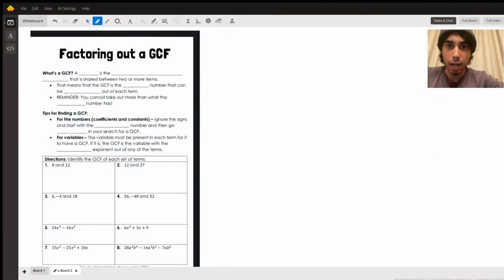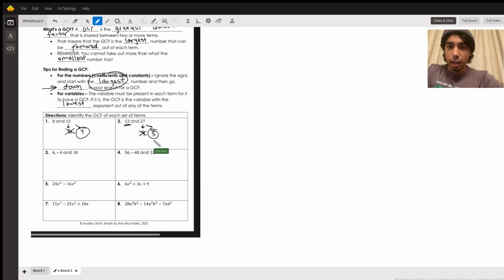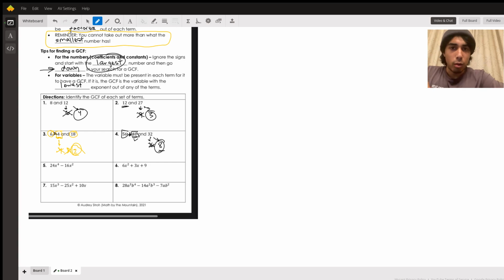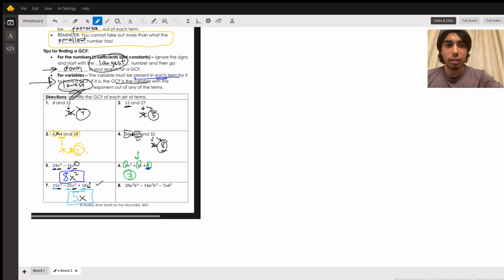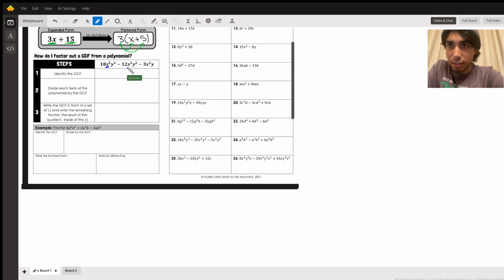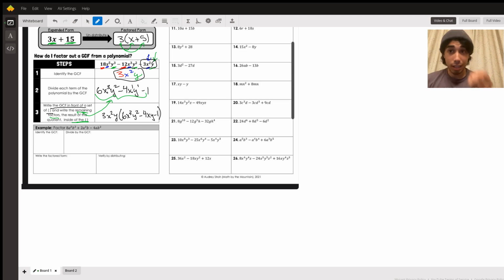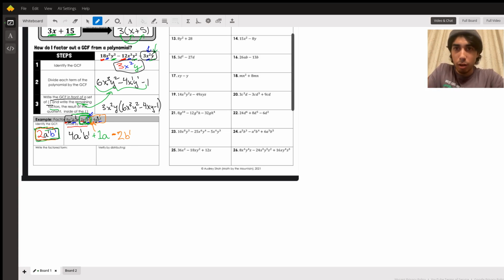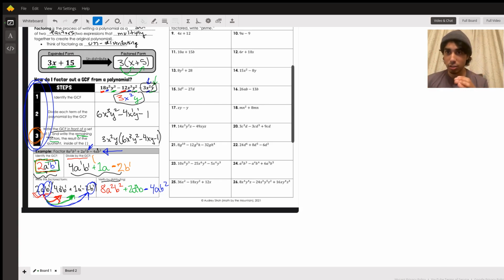IM 2 GCF practice Wednesday 8/28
Question: IM 2 greatest common factor wednesday 8/28
Notes

Answered By:

Brendan D.